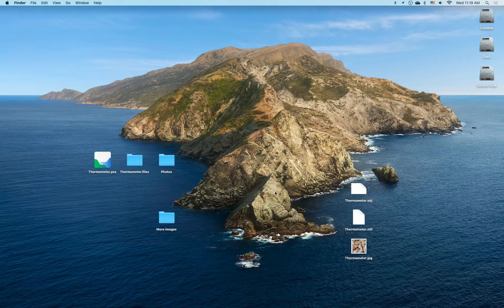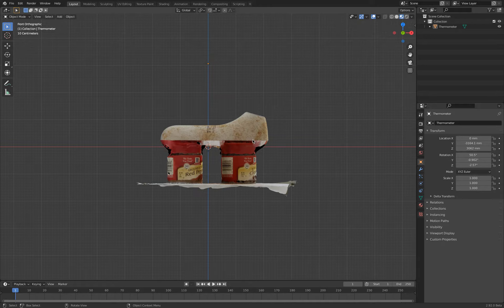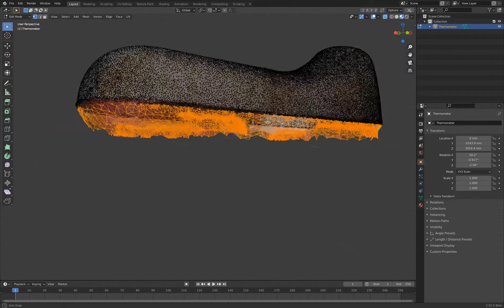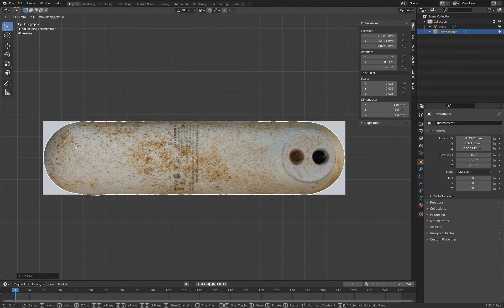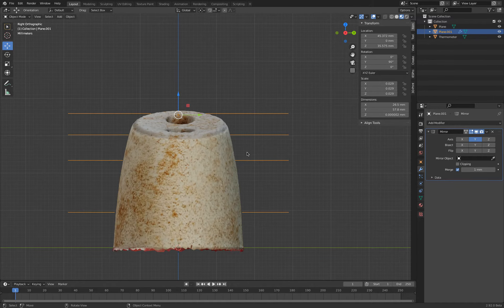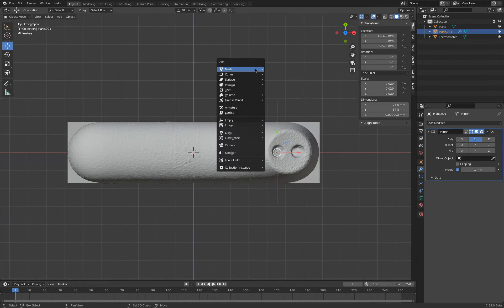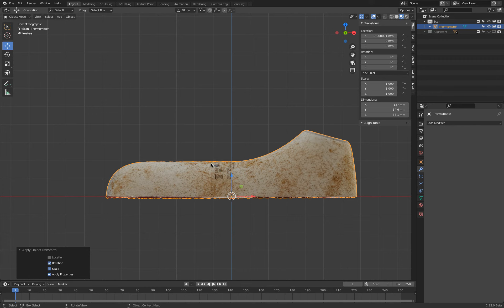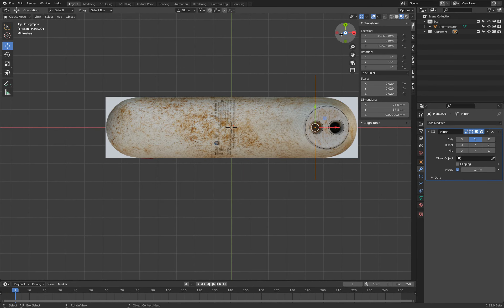Digital Thermometer - 2 Scan Scaling Rotation and Positioning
In this video I will show you how to import the OBJ scan mesh, trim, and position it correctly by using few hand measurements and some alignment mesh helpers.